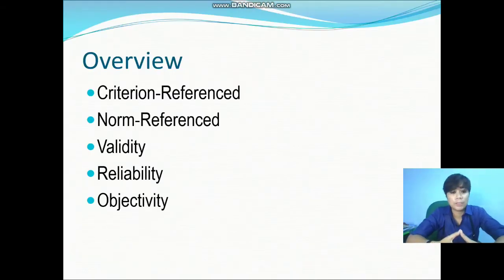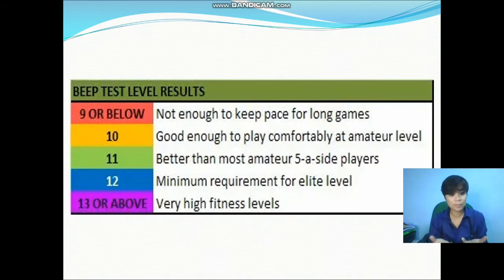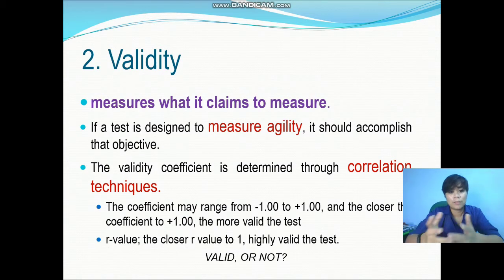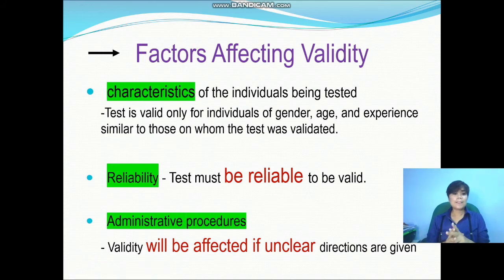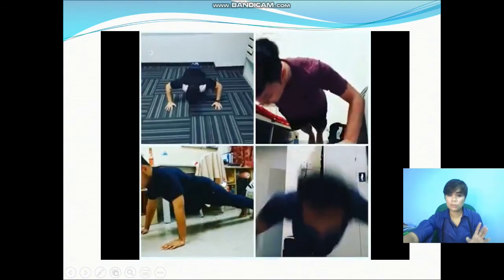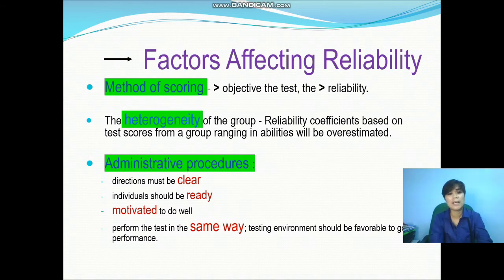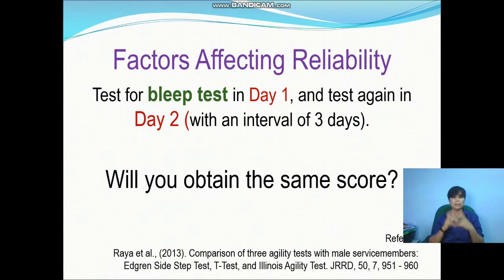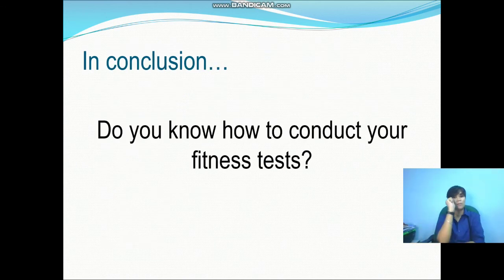1. CRITERIA FOR A TEST SELECTION. WHAT CONSTITUTES A (GOOD) FITNESS TEST?